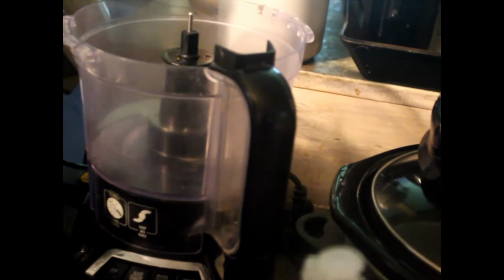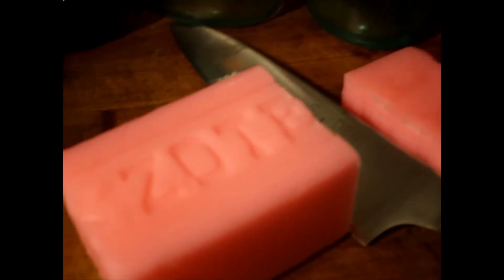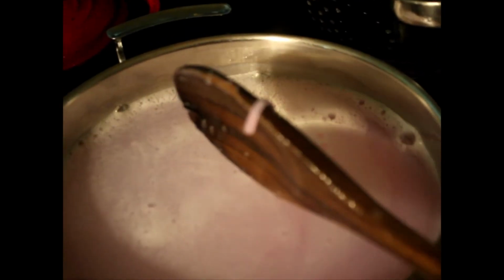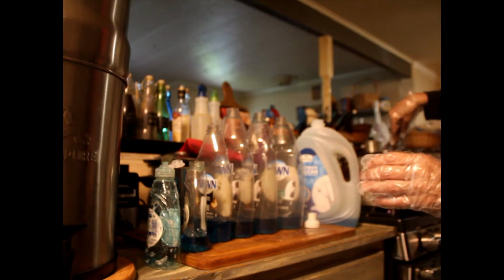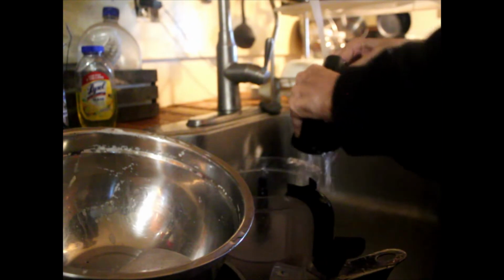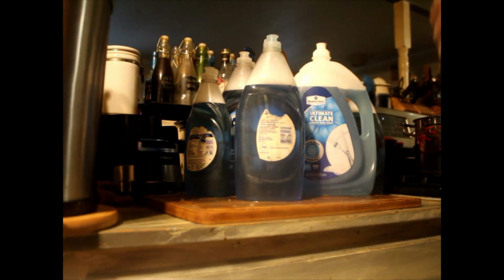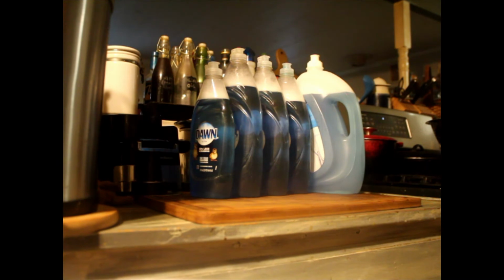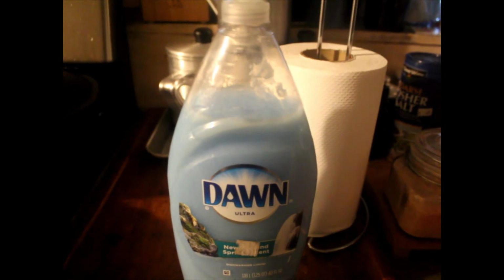MAKING YOUR OWN DAWN DISH SOAP